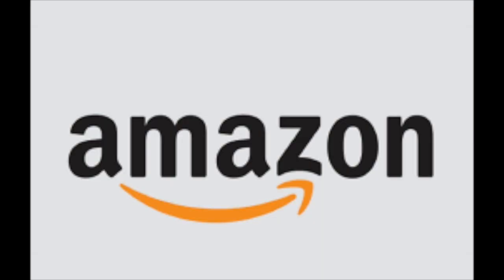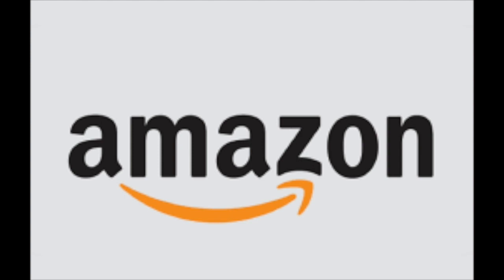Logo Secrets #14: Amazon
Hello YouTube!!! Welcome to Logo Secrets! For this episode, we are focusing on Amazon! This logo was highly suggested so I really hope you enjoy this!!!

All information about the secrets of the logo(s) shown here were taken from a website.